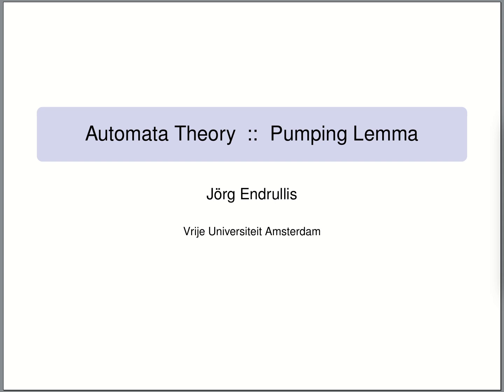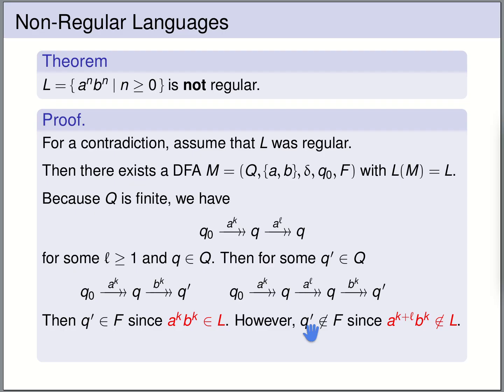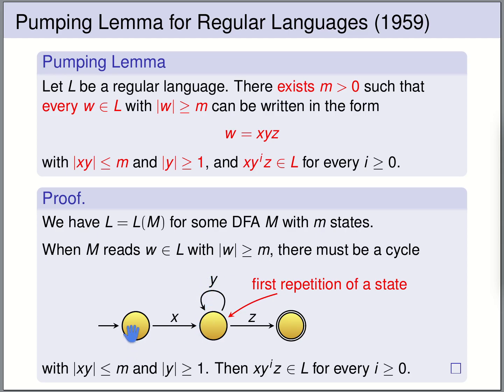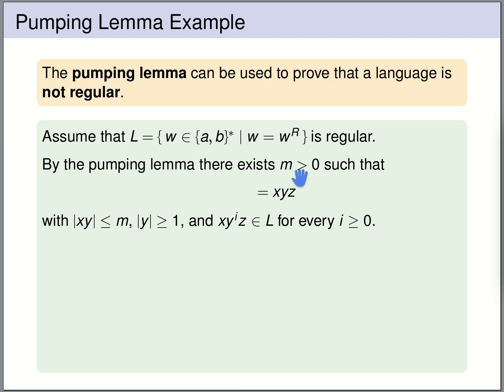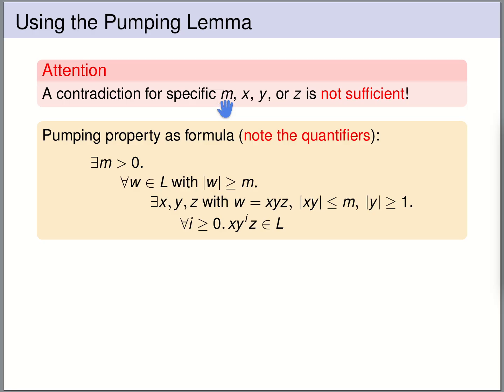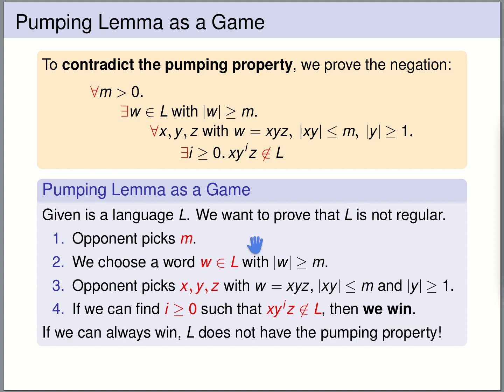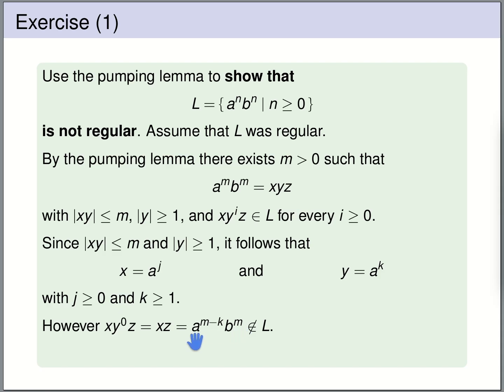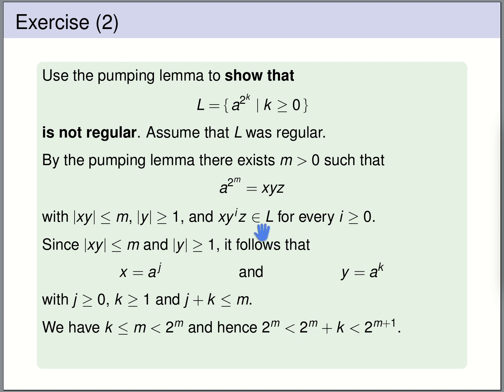Automata Theory - Pumping Lemma for Regular Languages